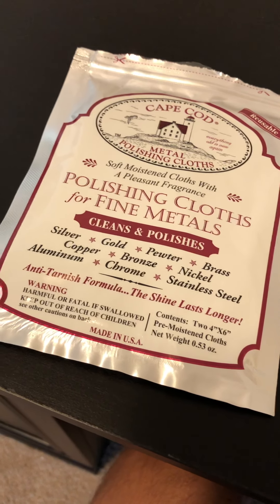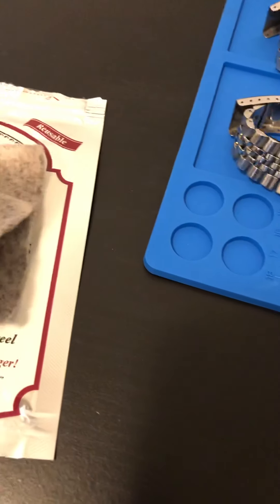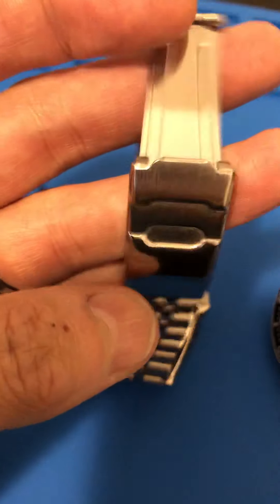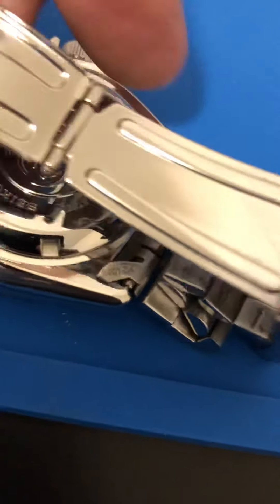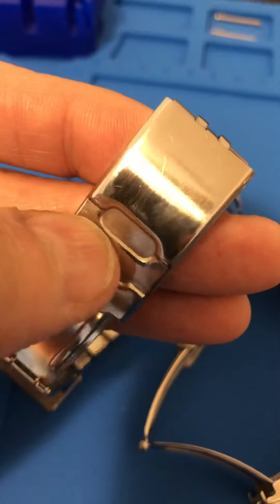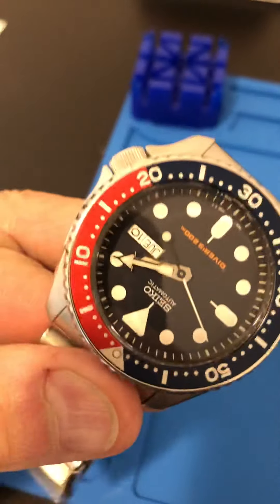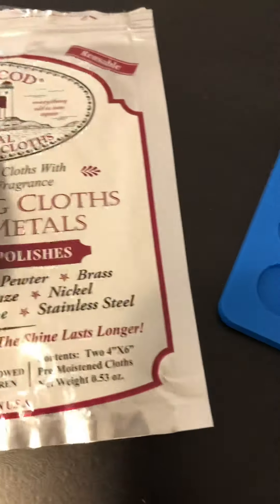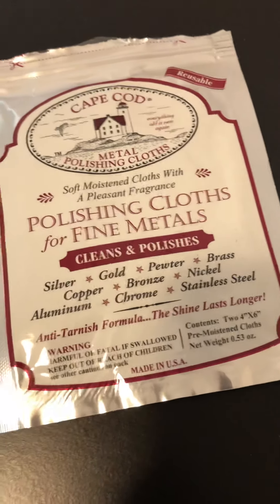Cape Cod Polishing Cloth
Cape Cod Polishing cloth review